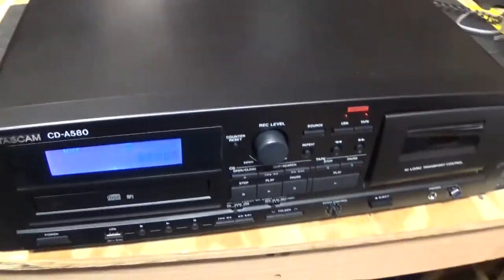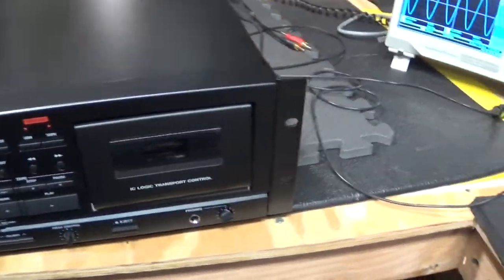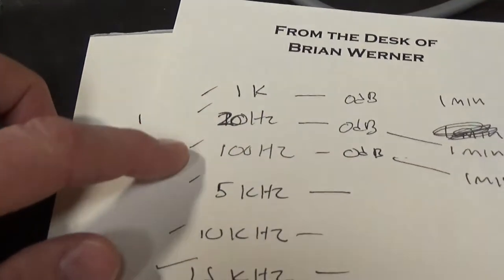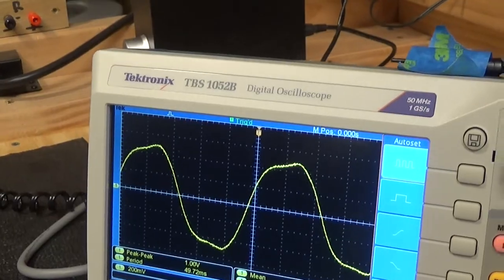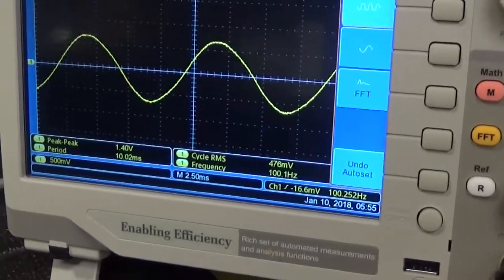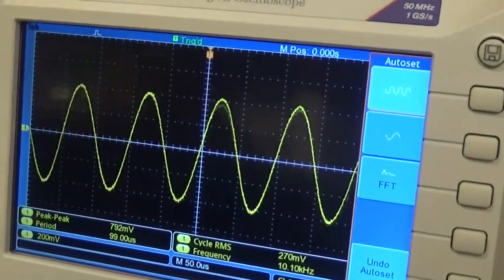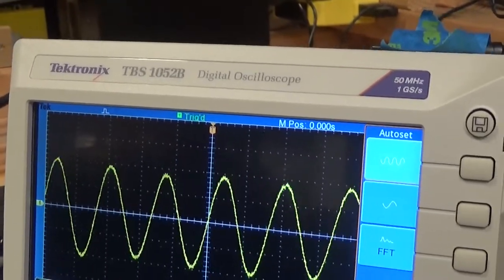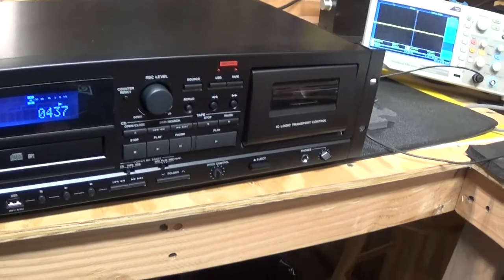Audio Cassettes are Total Crap (unless you enjoy a horse and buggy)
I'm living up to my user name today, citizens of the audioverse.